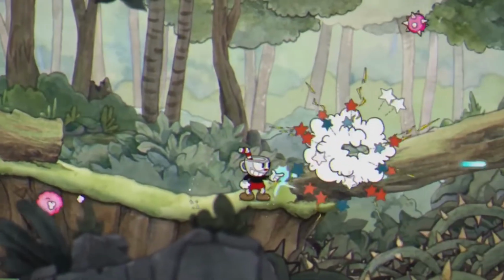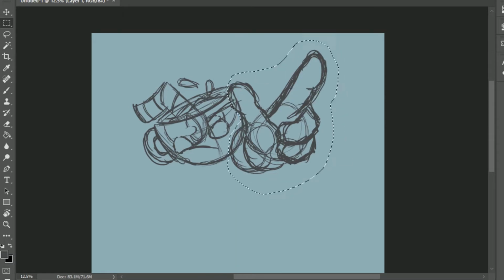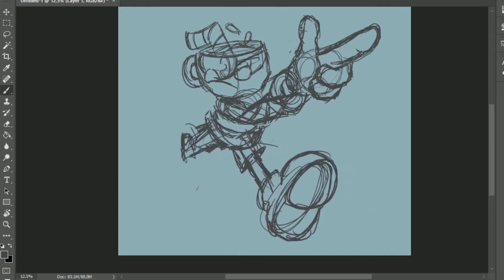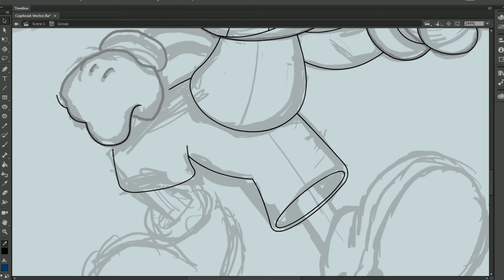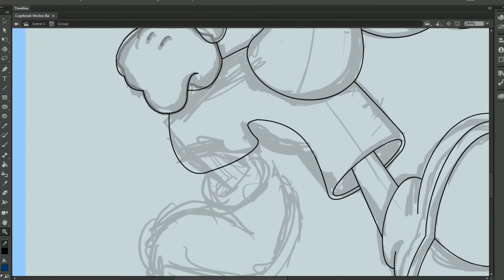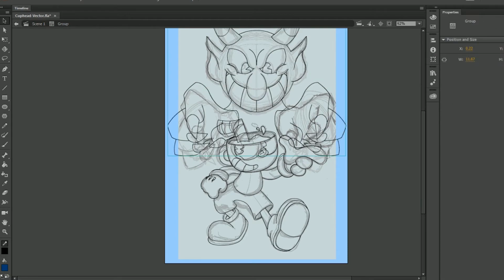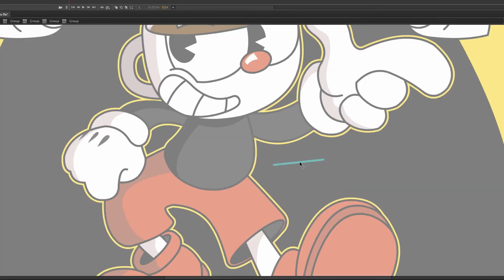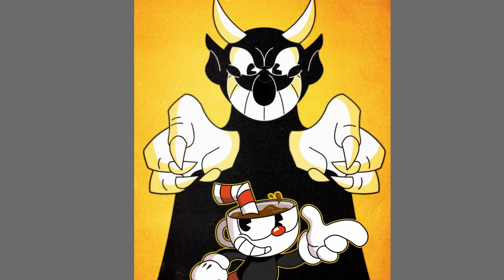Drawing Cuphead | ABC Art Challenge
Making Art, Creating Animations, and Doing Voices ! These are the digital voyages of ChitChad!

Cuphead, Mugman and the Devil character copyright Studio MDHR